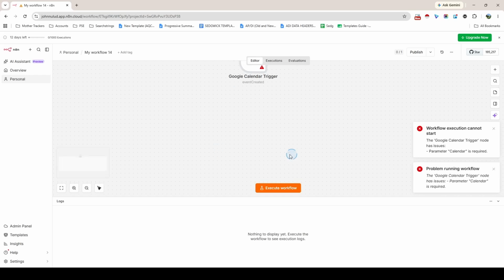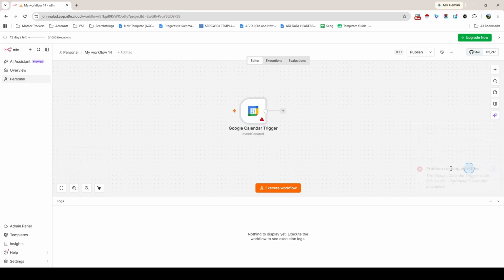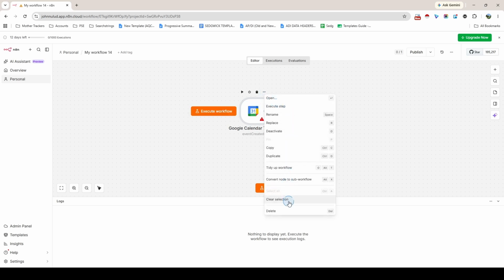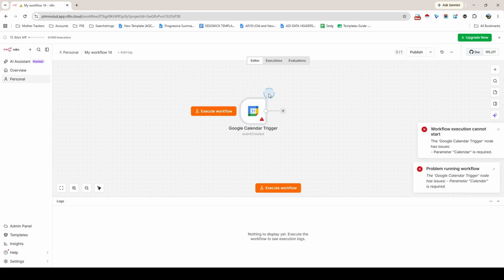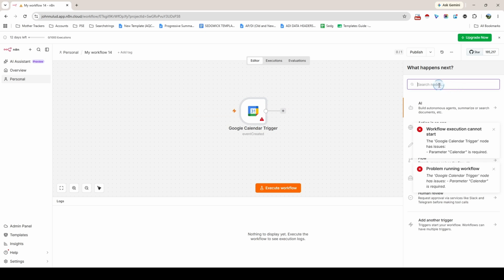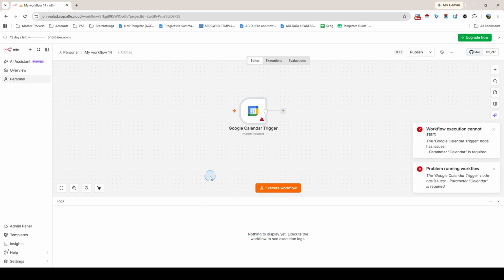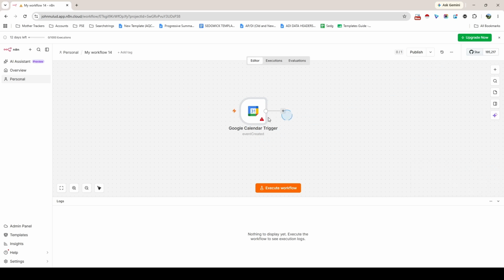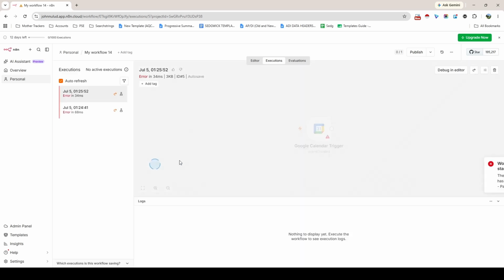How To Connect Google Calendar To N8N (Step-by-step)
Learn how to integrate Google Calendar with n8n to automate your scheduling and event management. This tutorial covers everything you need to successfully link your calendar account to your n8n workflows.

In this video, you will learn:
- How to set up Google Cloud Console credentials
- Connecting your Google account to n8n via OAuth2
- Creating your first Google Calendar node in n8n
- Automating event creation and updates